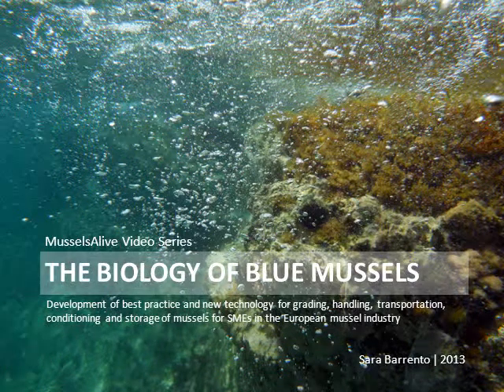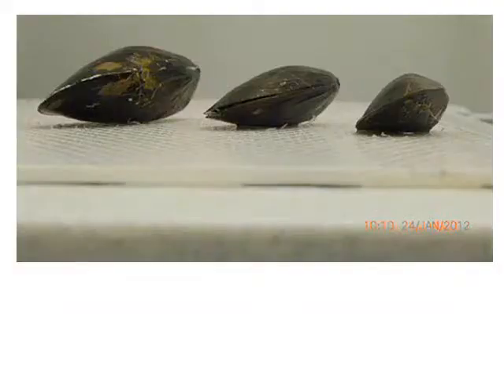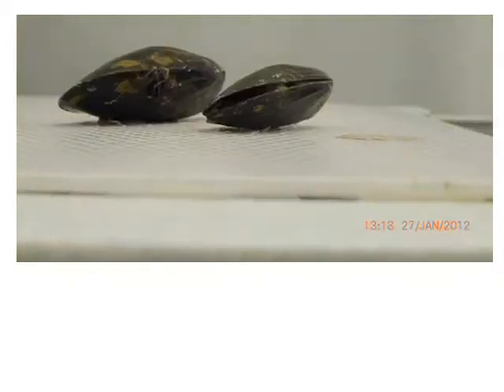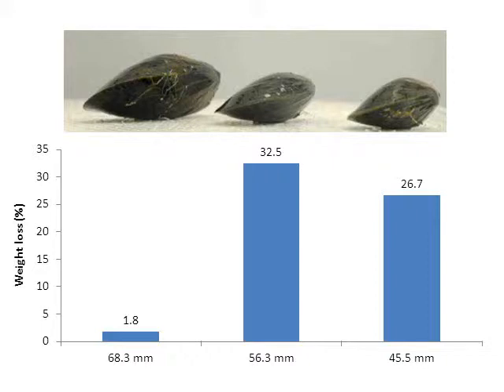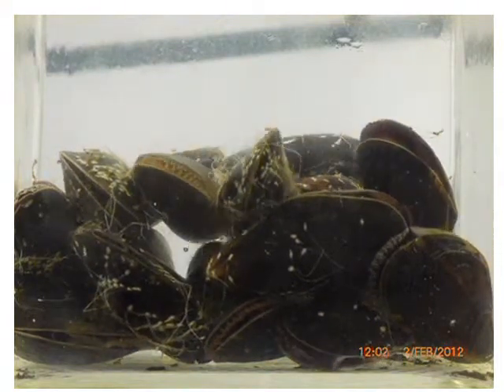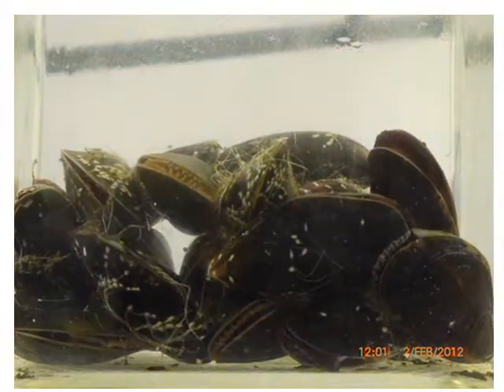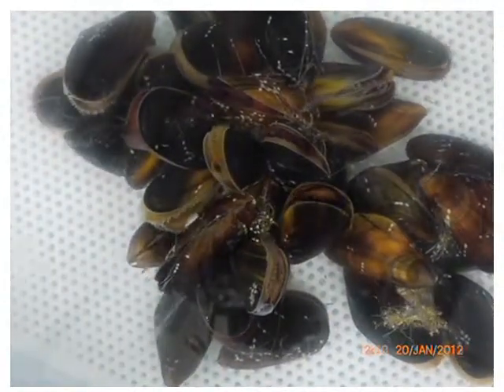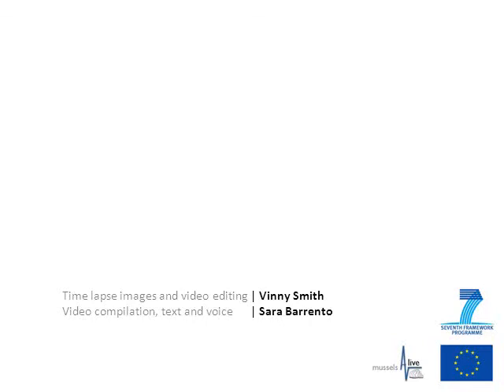The biology of blue mussels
This video is part of the MusselsAlive video series that support the training fact sheet manual.